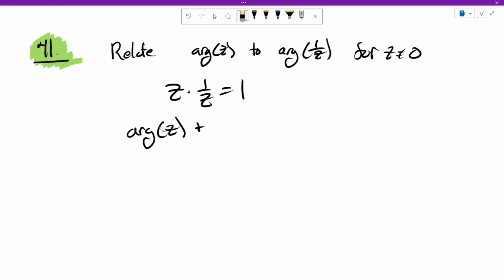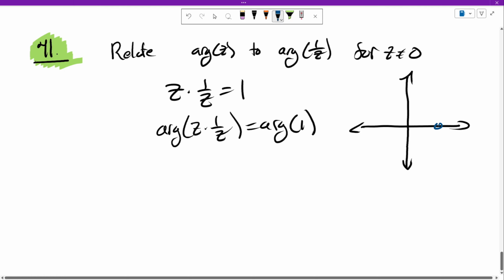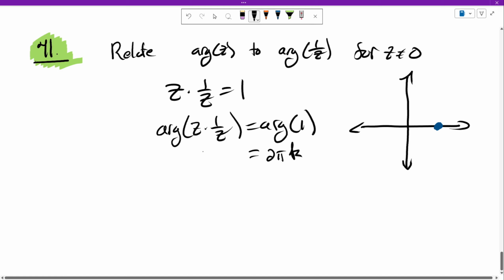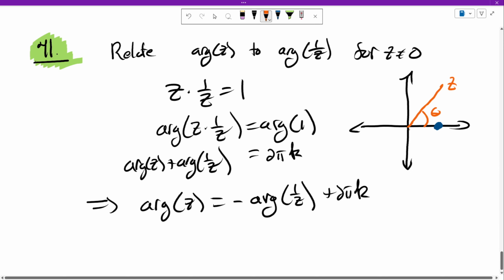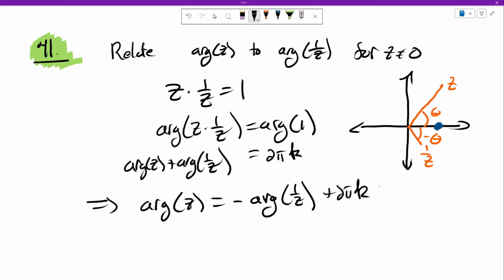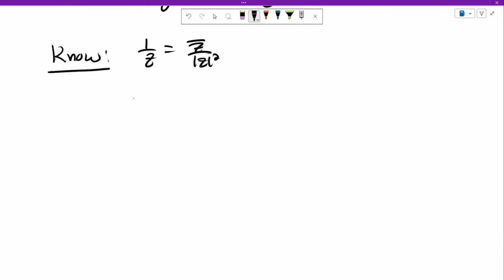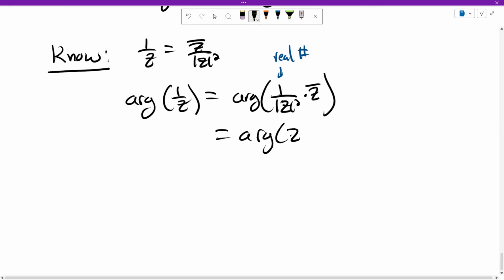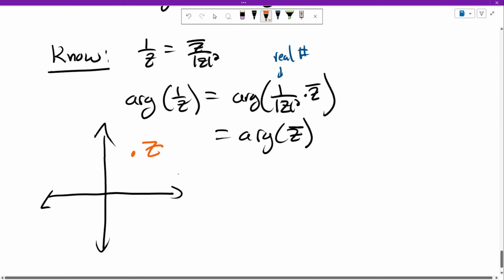Section 1.3, Problem 41, Relating arg(z) and arg(1/z)